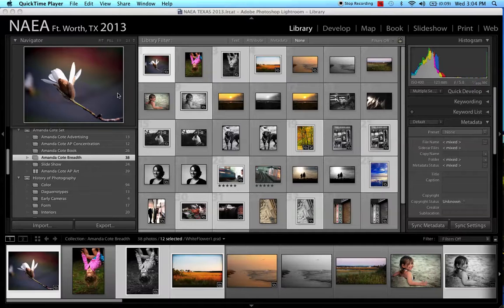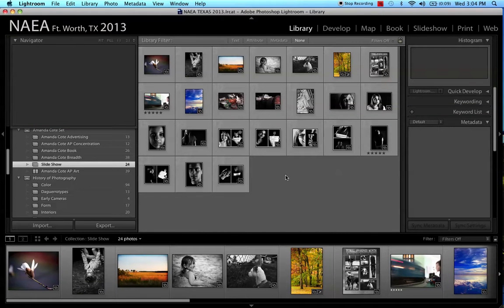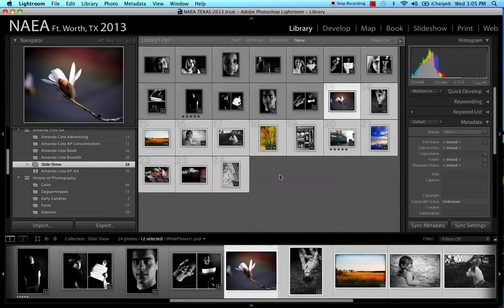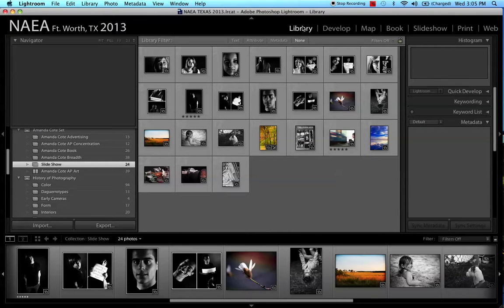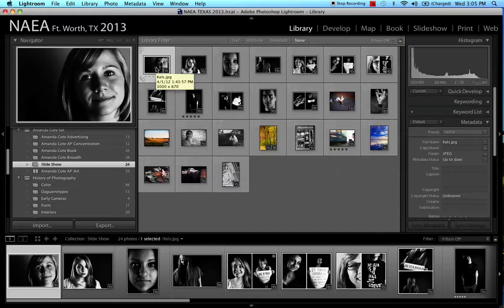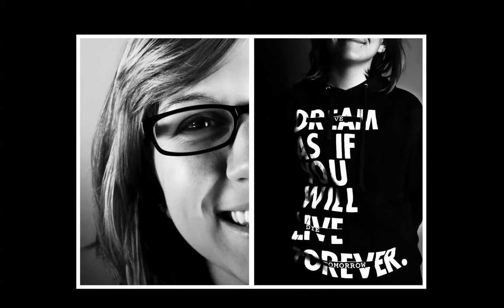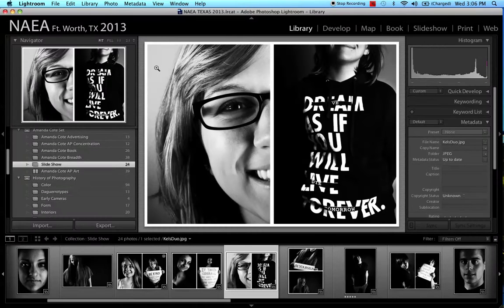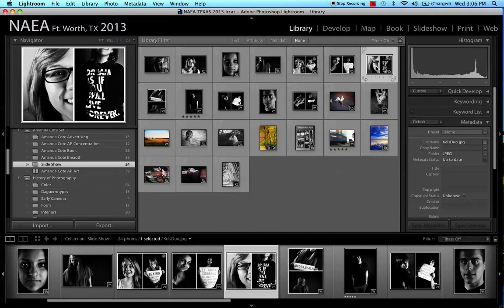Creating a Slide Show in LR4_part 2_sequencing the images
This video looks at sequencing your images in the Library so that the pics show up in the Slide Show in the right order.